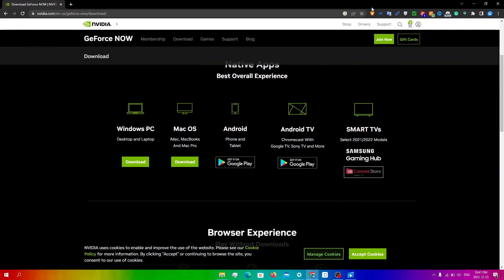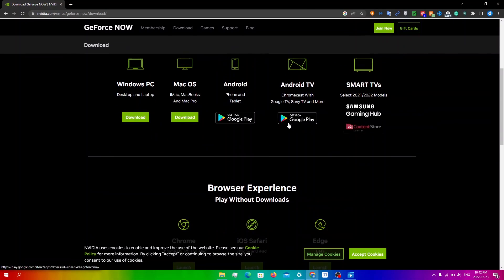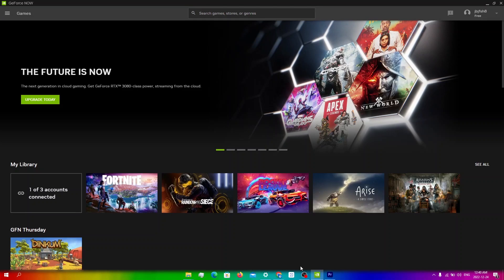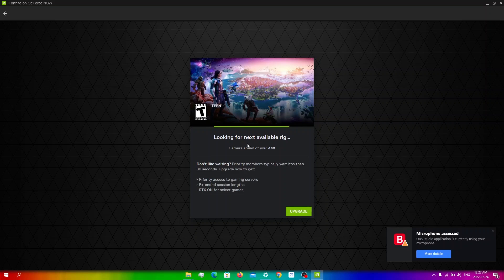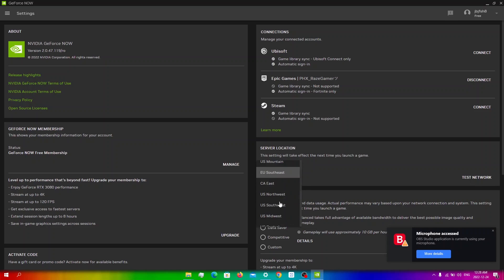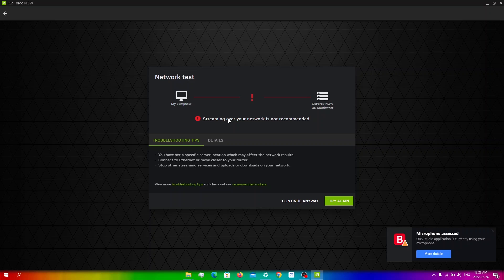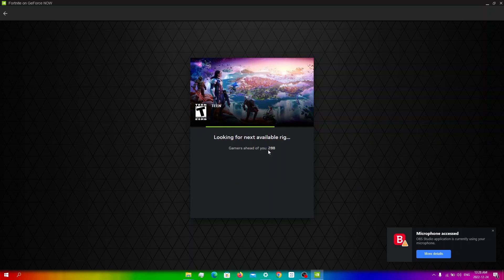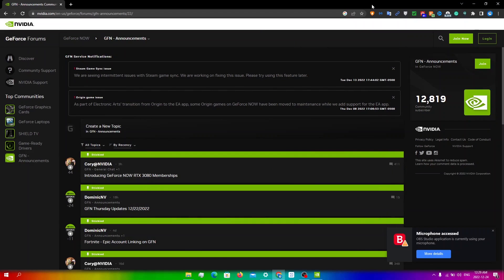How to SKIP GeForce NOW Wait Time INSTANTLY for *FREE* (2023)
In this quick video, I'll show you how to *SKIP* the GeForce NOW queue and get your gaming on right away!

Are you struggling to get your gaming on in GeForce NOW? This quick video will show you how to skip the queue and get gaming right away without any problems!